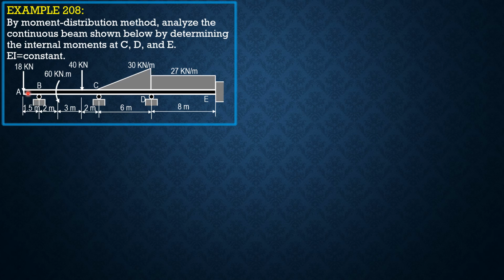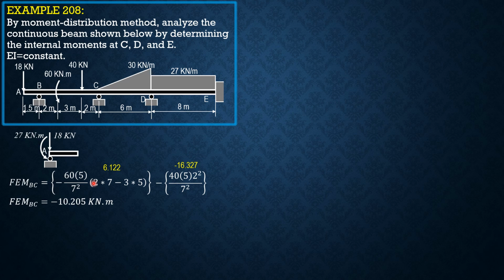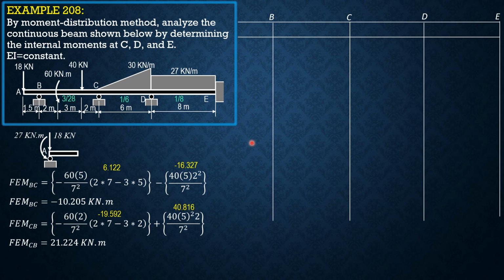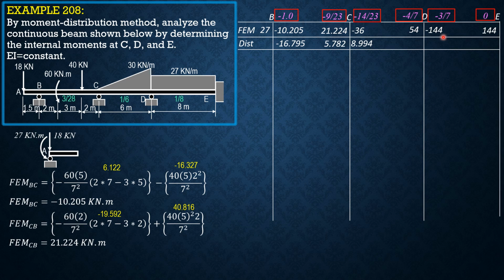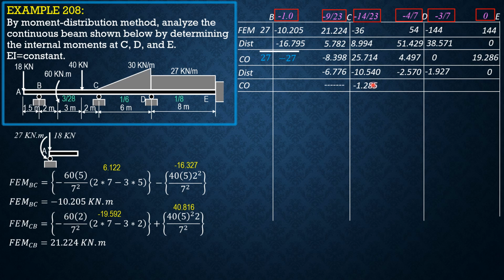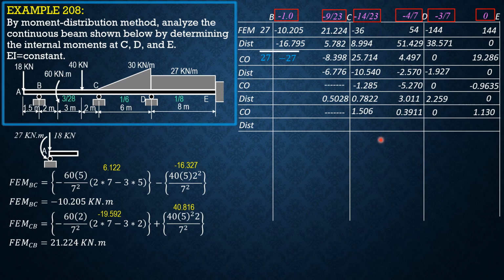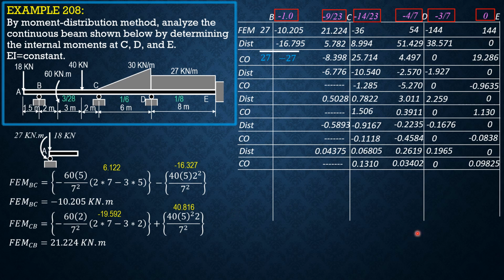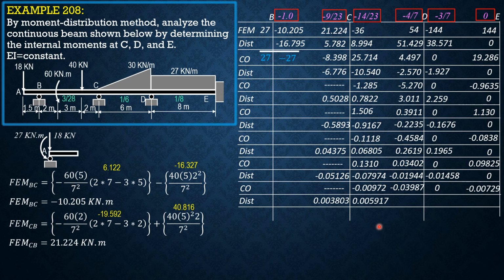STRUCTURAL ANALYSIS, EXAMPLE 208